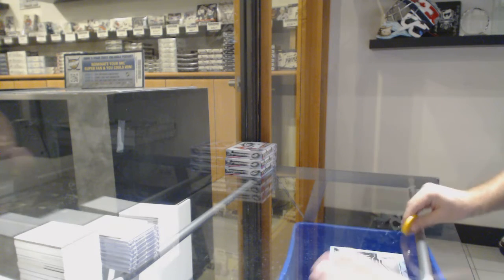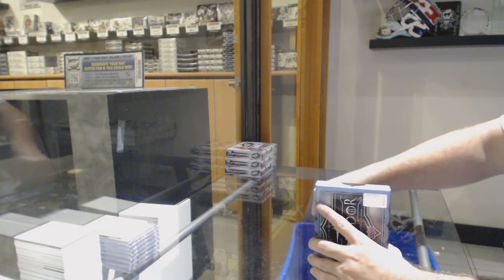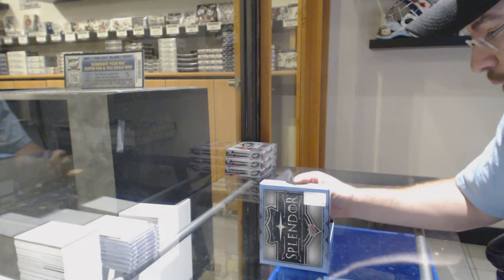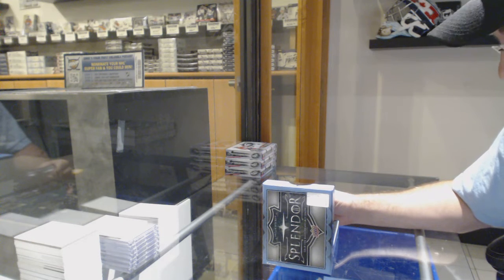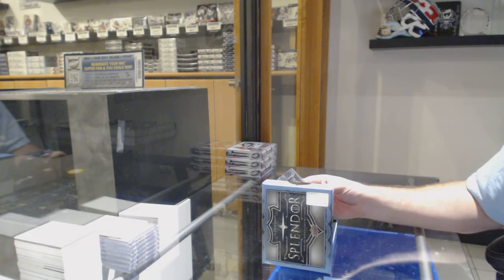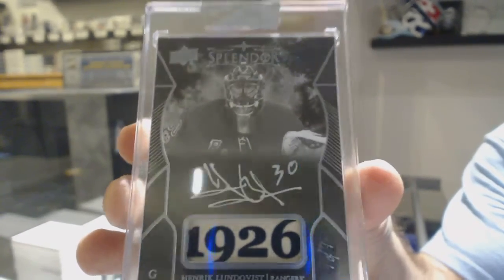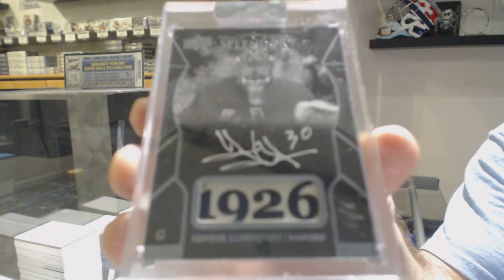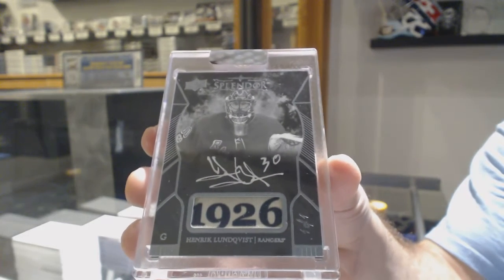Eightfeetdown's 17-18 Upper Deck Splendor Hockey Box Break